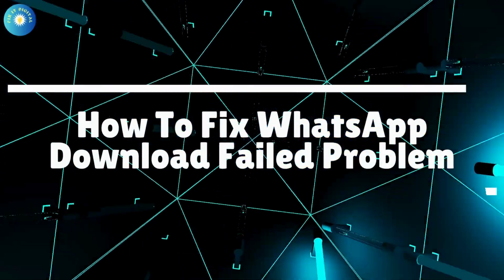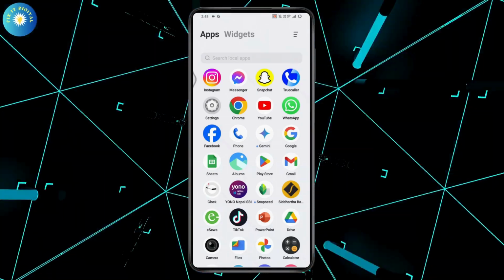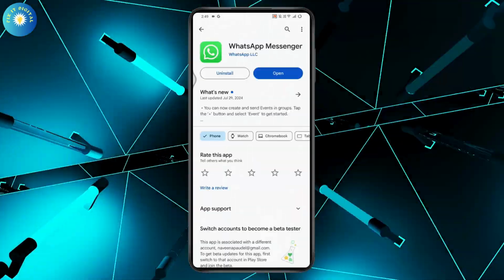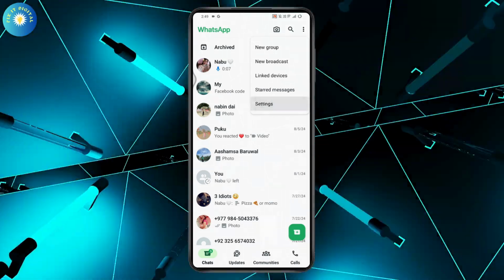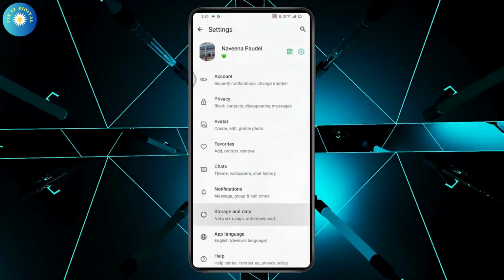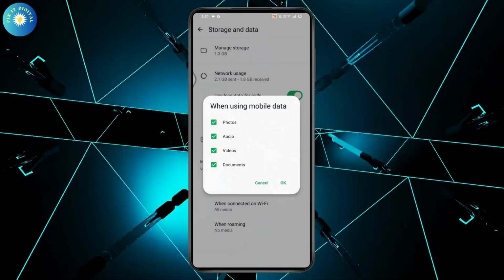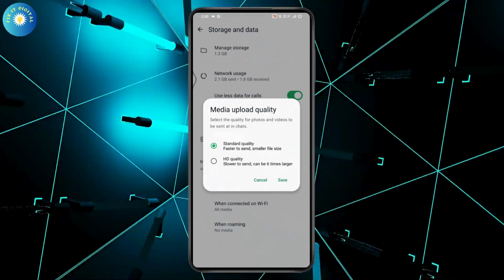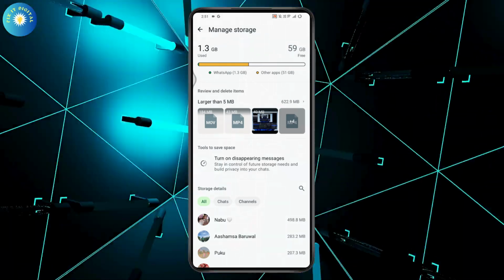How To Fix WhatsApp Download Failed Problem | WhatsApp Image And Voice Message Download Problem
How To Fix WhatsApp Download Failed Problem
whatsapp download failed
how to fix whatsapp download failed
the download was unable to complete please try again later
whatsapp download failed the download was unable to complete
the download was unable to complete whatsapp

In this video, we'll show you how to fix the "WhatsApp Download Failed" problem. Whether you're facing issues with downloading media, documents, or updates on WhatsApp, this guide will help you troubleshoot and resolve the problem quickly.

0:00 - Introduction
0:12 - Checking Internet Connection and Storage Space
0:24 - Clearing WhatsApp Cache and Data
0:36 - Updating or Reinstalling WhatsApp
0:48 - Conclusion